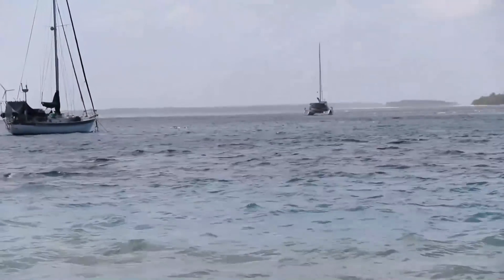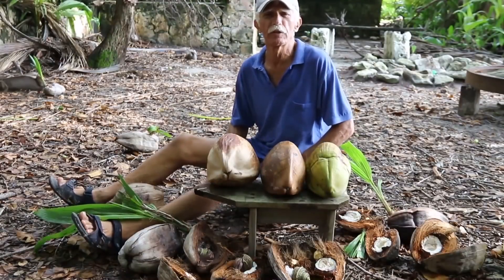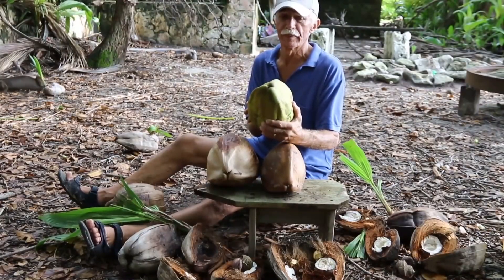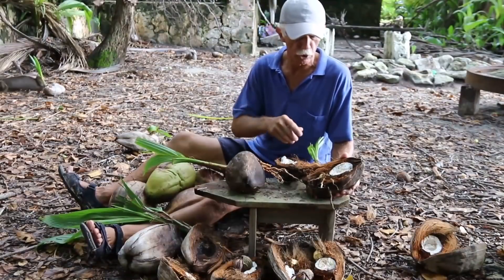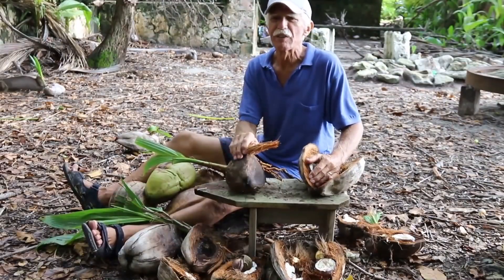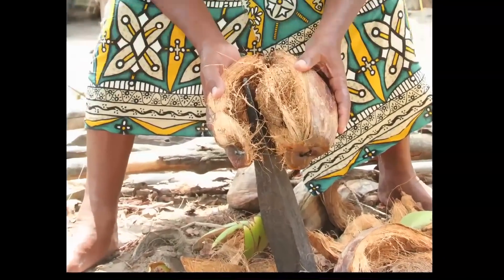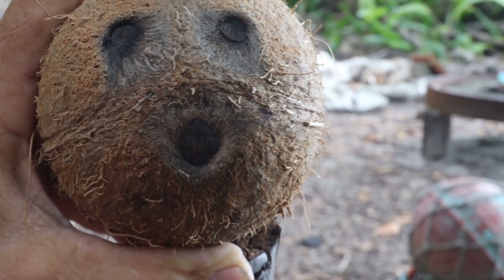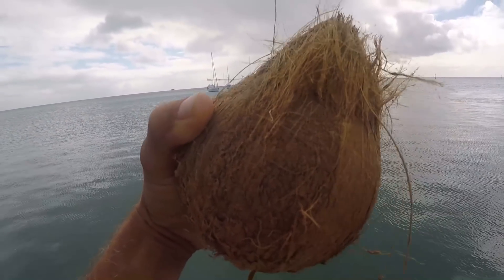How to Open A Coconut: How to Survive on a Deserted Island in Chagos - Patrick Childress Sailing #17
How to Open A Coconut - How to Survive On A Deserted Island in Chagos  Can you survive on Coconuts? Patrick Childress Sailing Part 2. How to Survive on a deserted island! What is the easiest way to open a coconut? Would you survive on a deserted island with nothing? Sailing through the tropics, here is all you need to know about coconuts. Every stage of a coconut, from green to sprouting, is useful. From learning how to Open a coconut to drink,  to how to husk Coconuts, to opening a Coconut without tools, to how to grate a Coconut. Everything you need to know on how to survive on a deserted island. You never know when a sailboat may come and rescue you, so eat coconuts and survive! Patrick answers the question in this vide..."Can you survive on an island with Nothing?" The answer is a resounding yes! Survive on Coconuts alone! Filmed in Chagos islands with true Chagos. Coconuts! So that makes this one of the genuine coconut videos for sailboats

▬▬ FOLLOW ALONG! ▬▬

Favorite Sailing videos #17

Patrick is always happy to find coconuts in other places too...see the post on our blog at

Here are my other videos as of January 2018.